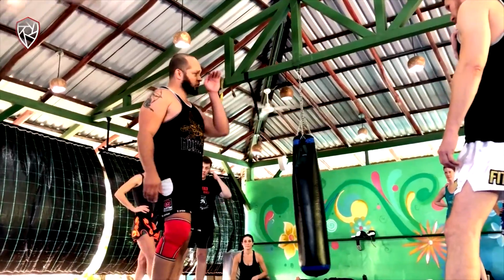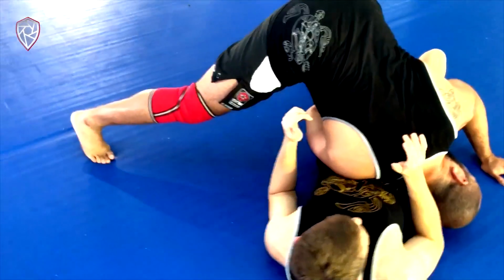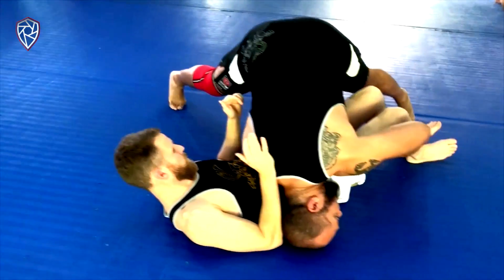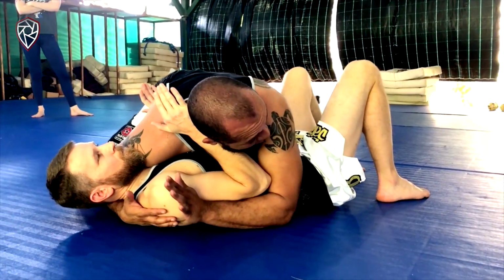How To Secure Tight Side Control from a Takedown | MMA Coach Buck Grant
Buck Grant teaching at the Fighter's Edge Destination Training camp!  Please consider joining our mailing list to get notified of these amazing travel and training opportunities.  Its the absolute best way to spend your vacation time!

Follow the Entire Aperture Team!

All of our videos are for educational and entertainment purposes only.  Please do not try any of the actions you see in our videos.  Train under the qualified guidance of an instructor.  Consult your physician.  Listen to your body.  Understand your limitations and capabilities.  Have fun.  Hope to see you in one of our seminars!